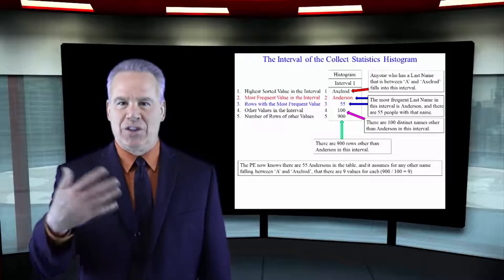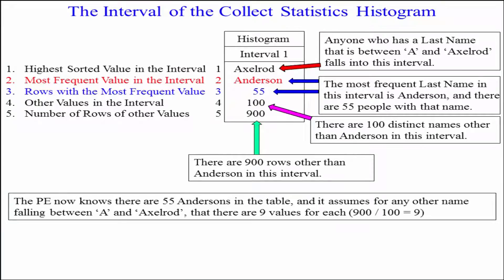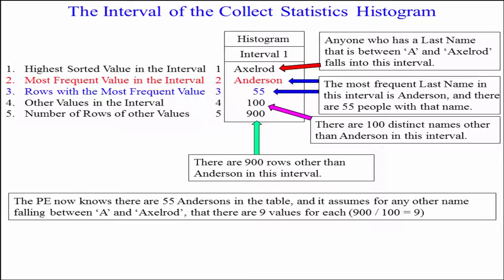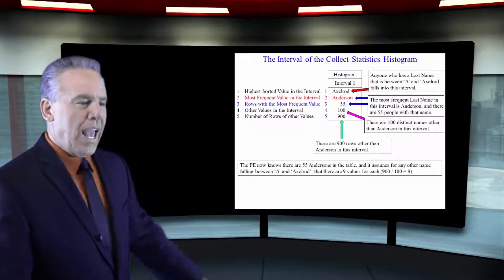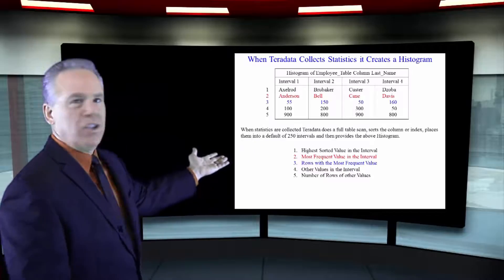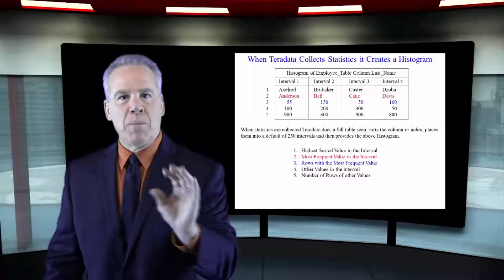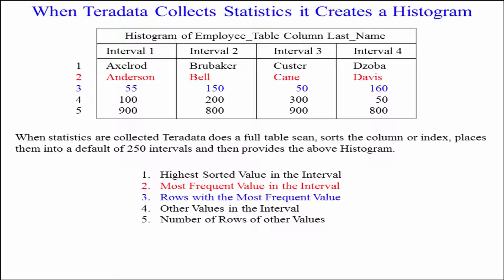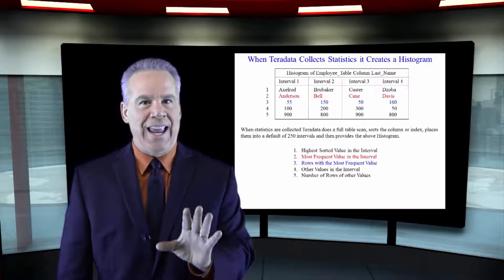Let's Learn Teradata Lesson 83: A Deeper Look into Histograms!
Explore Teradata with Tera-Tom of Coffing Data Warehousing! In this lesson, let's take a deeper look into what is a Histogram!